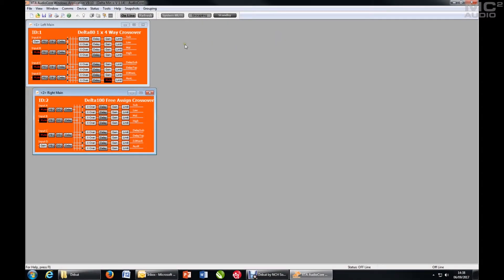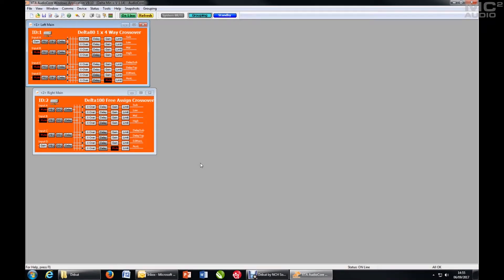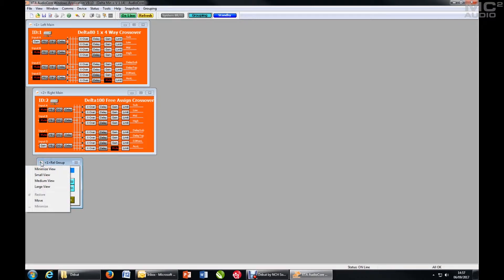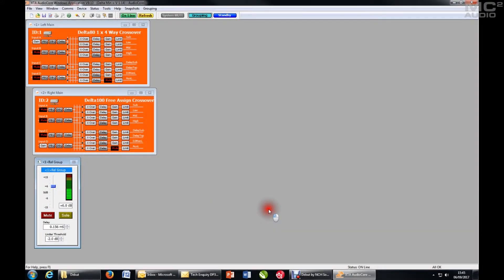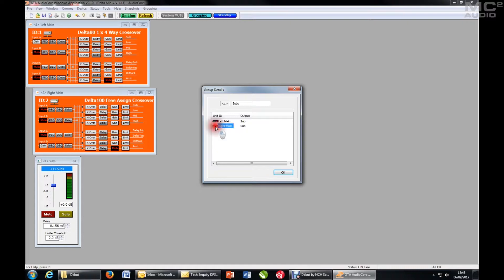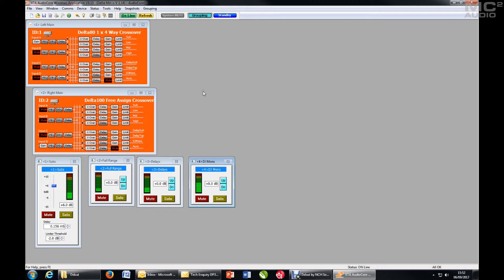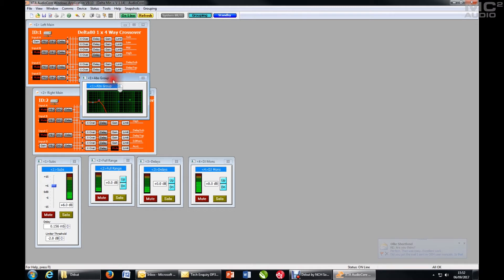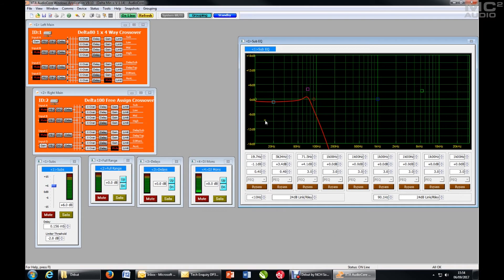AudioCore Amped Edition Grouping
A detailed introduction to the comprehensive and powerful new grouping architecture within the Amped Edition of AudioCore - how to set it up and how to